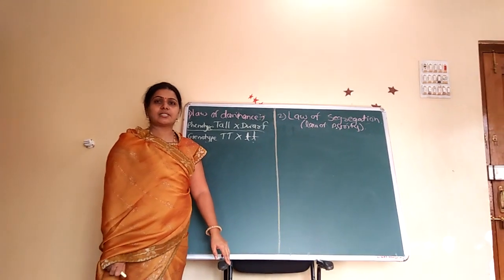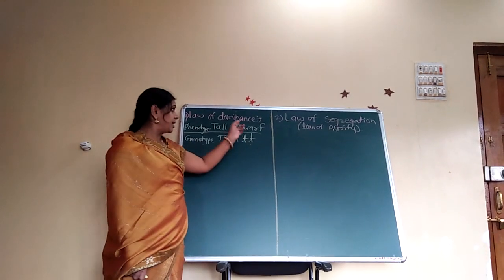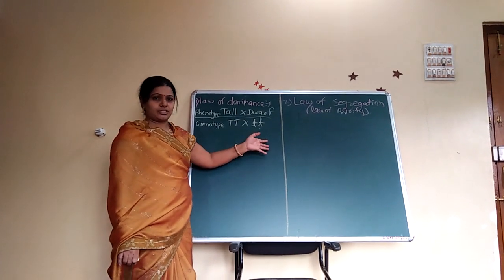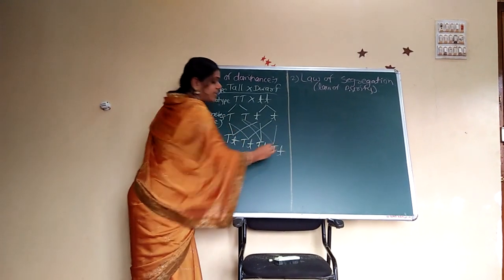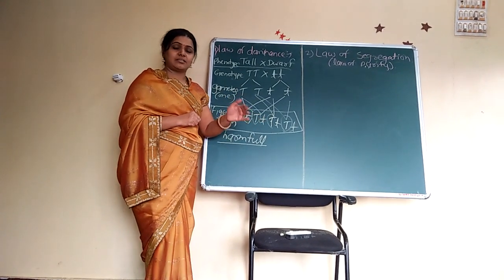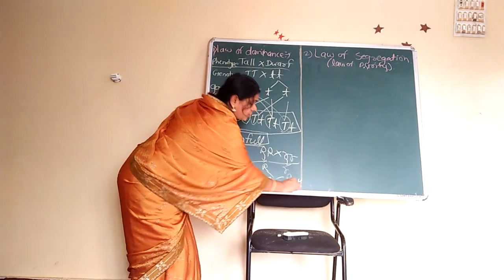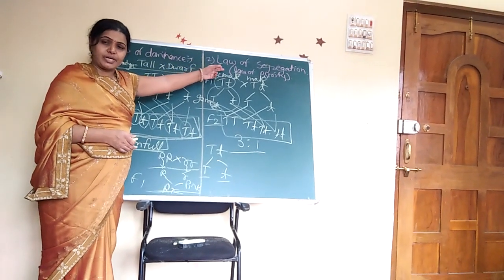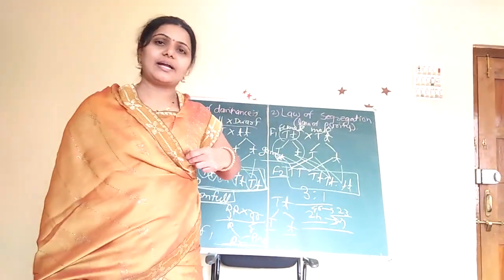Inheritance and variation